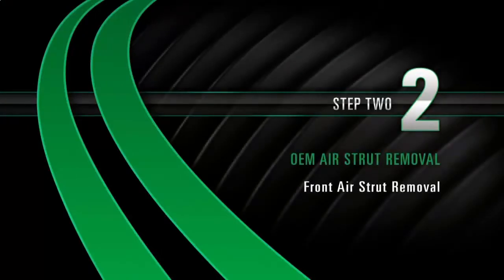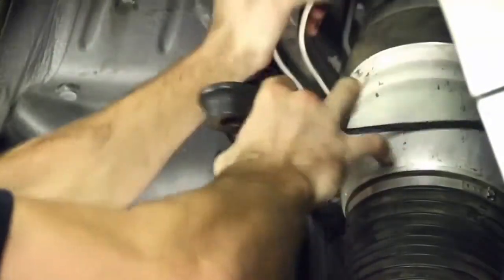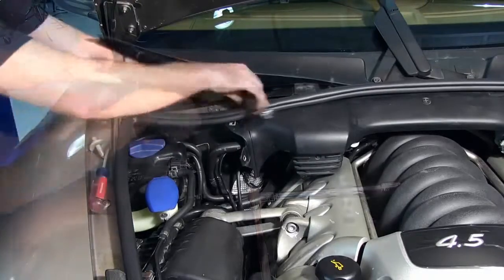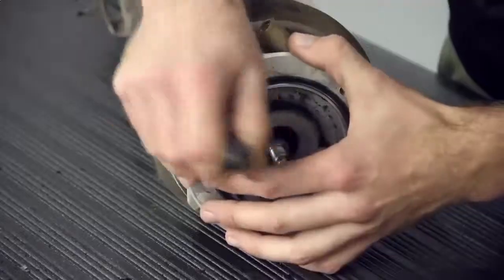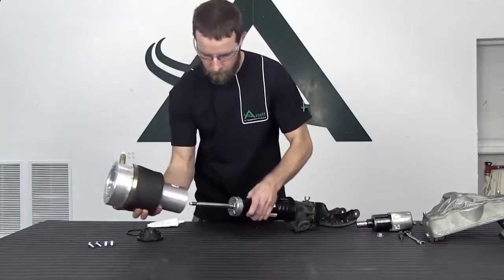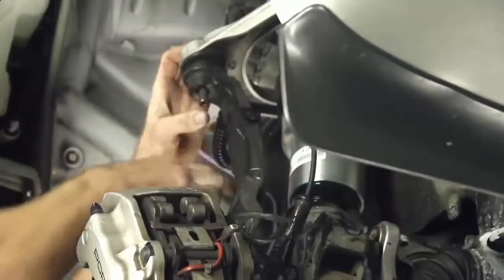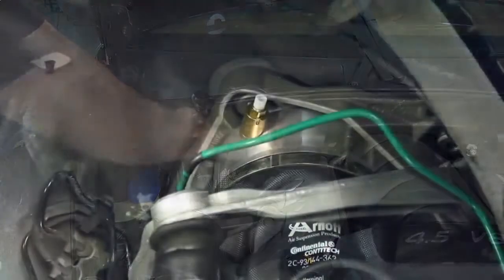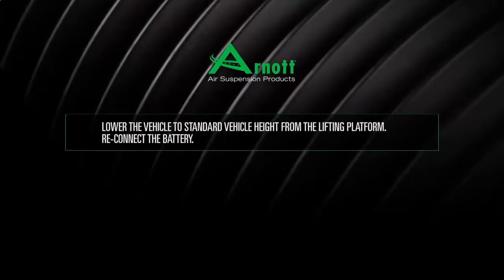Пневмобаллон передней подвески Porsche Cayenne A-2571 / A-2572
После многих технологических исследований, тестирования и опроса клиентов, компания Arnott создала совершенно новый и усовершенствованный пневмобаллон для передней пневмотической подвески Porsche Cayenne.
Все составляющие пневмобаллона имеют уникальную точность и созданы на высокотехнологичном оборудовании (CNC-Machined Components) из твердого (6061-T6) алюминия. Пневмобаллон амортизатора передней подвески компании ARNOTT имеет более комплексное проектирование, чем оригинальный продукт (O.E.M.) и обеспечивает превосходную прочность.

Рекомендовано заменять в паре!

Особенности :
• Простота в установке
• Уникальная точность, созданная на высокотехнологичном оборудовании
• Резиновые компоненты созданы компанией Continental AG
• Разработано и сделано в США

Комплектация :
• Один пневмобаллон
• Верхняя опора
• Все необходимы уплотнения
• Монтажный комплект болтов
• Новый резиновый бампер.